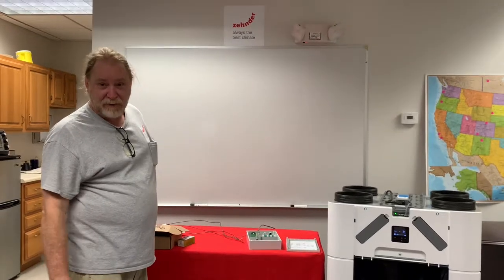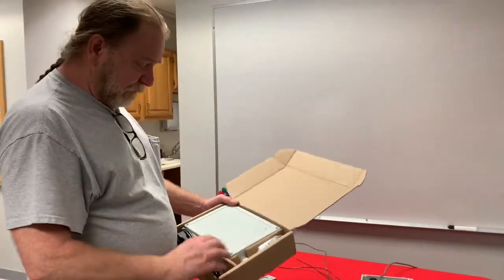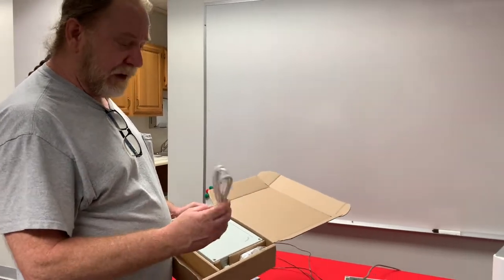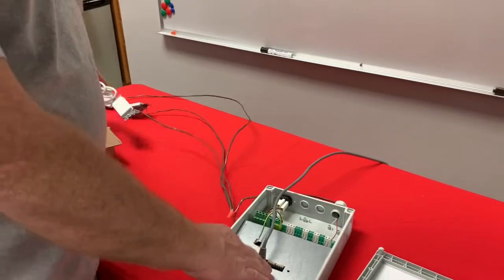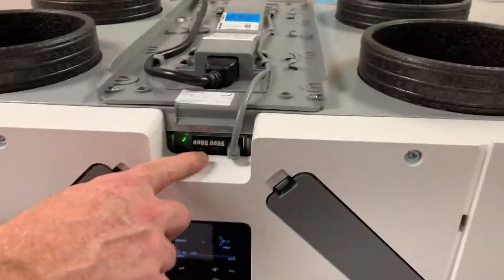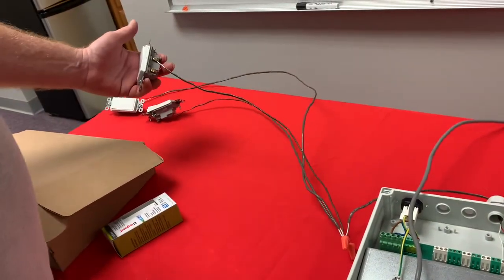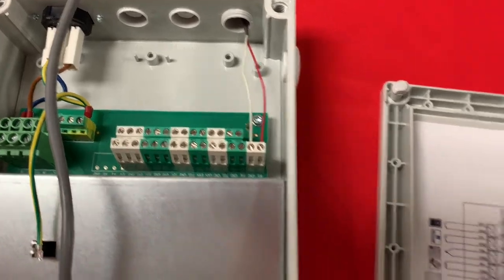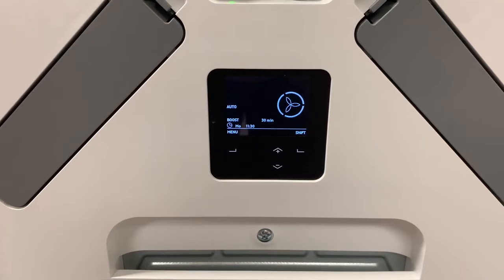How to Wire Boost Switches to the ComfoAir Q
Gary Baggett explains how to hard wire boost switched to a ComfoAir Q through an option box